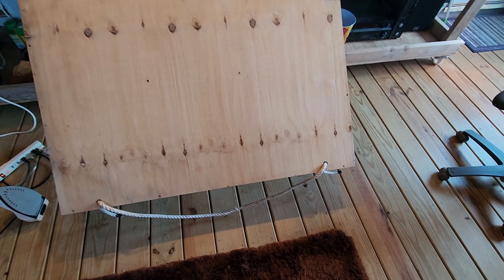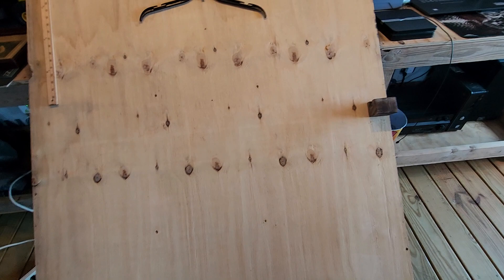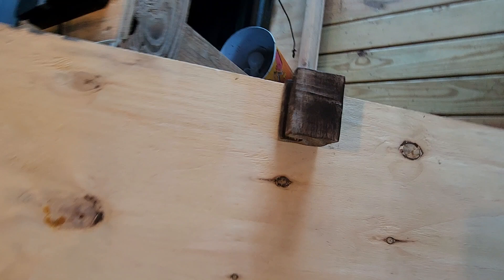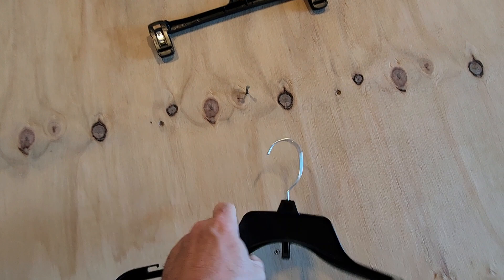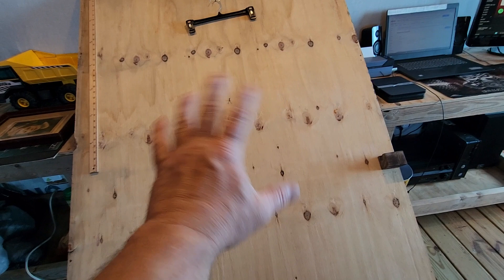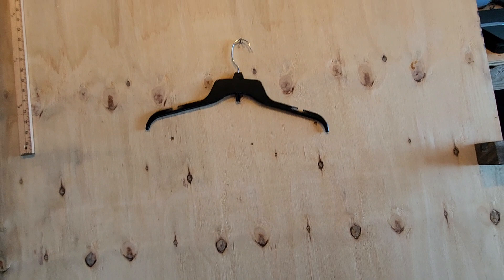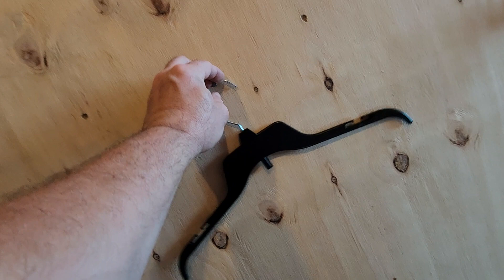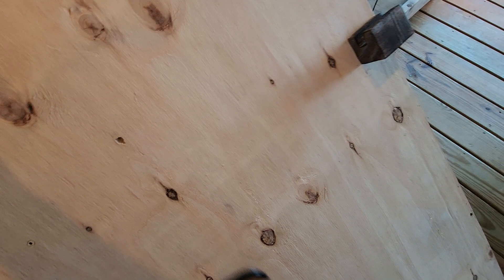Free Inventory for My eBay Store + How I Do My Photos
My name is Mark Goodwin from South Carolina I have a eBay store that I started as a hobby and trying to take it from hobby to full time. Been doing it scents 2020. 3 Years in the making. If you are liking the content be sure to give your boy a like and sub to the channel and chime that bell so you know when I upload a new video.